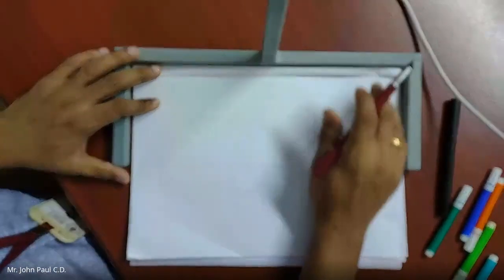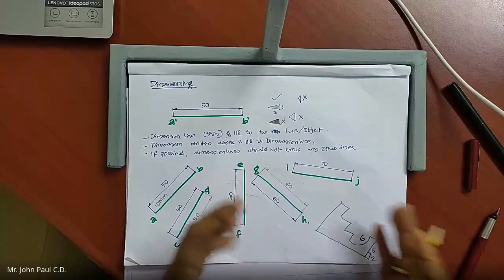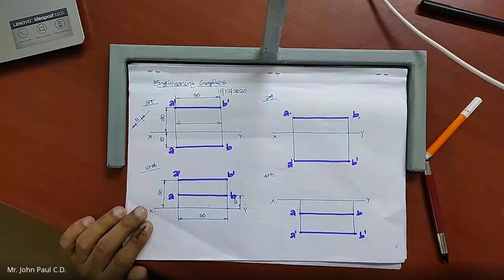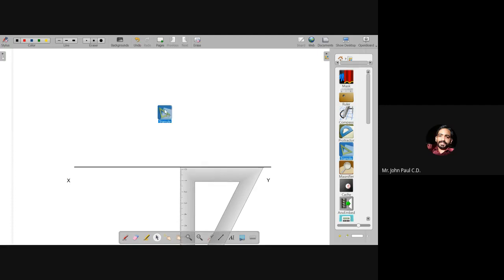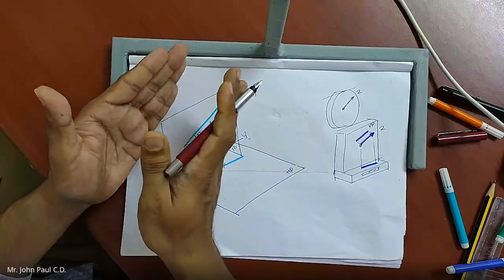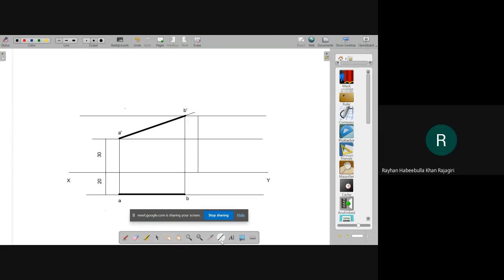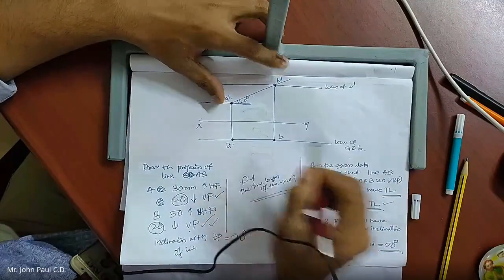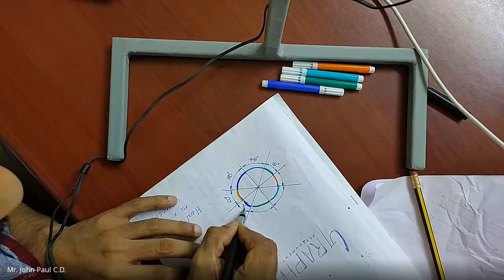KTU | Engineering Graphics | Dimensioning in Projection of lines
Dimension lines